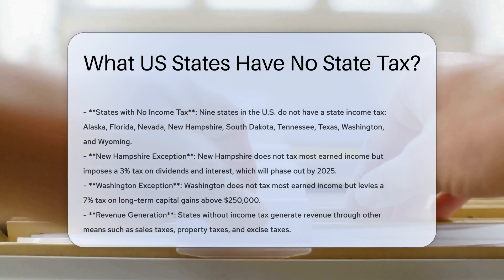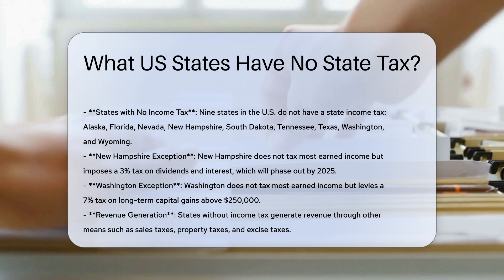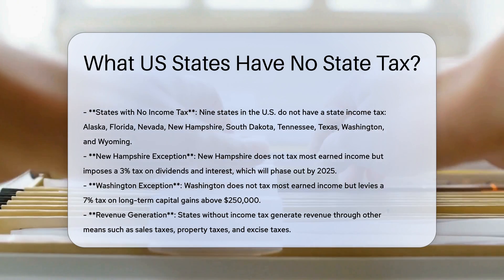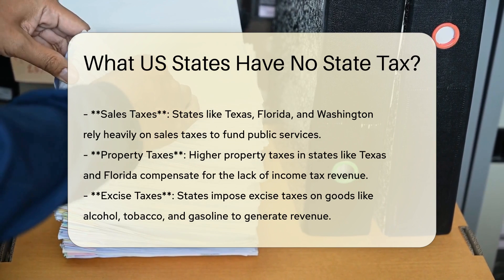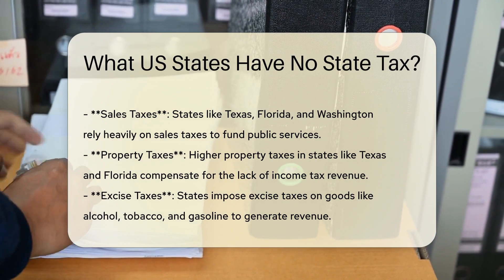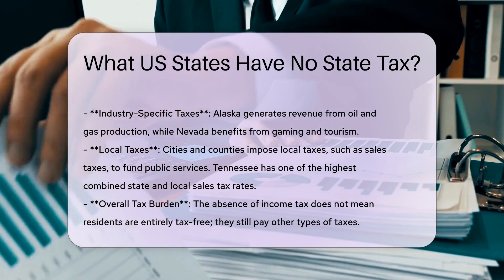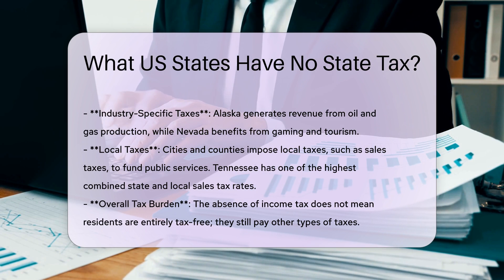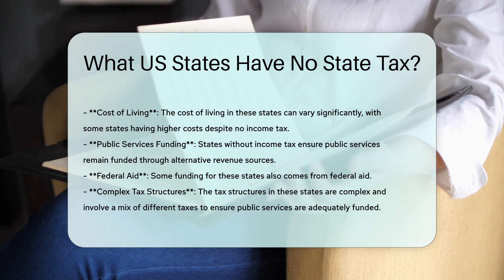What US States Have No State Tax? - CountyOffice.org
What US States Have No State Tax? In the United States, the power to tax is distributed between the federal government and individual states. Each state has its own constitution and laws that determine what types of taxes can be imposed on its residents. While most states impose an income tax on wages and other forms of income, some states have chosen a different approach.

These states rely on other types of taxes to fund their public services, such as education, healthcare, roads, and public safety. For instance, some states impose higher sales taxes or property taxes to compensate for the lack of income tax revenue.

States without an income tax often generate revenue through various other means. For example, they may collect sales taxes on purchases, property taxes on real estate, and excise taxes on specific goods like alcohol, tobacco, and gasoline. Additionally, some states capitalize on industry-specific taxes, such as those on oil and gas production in Alaska or gaming and tourism in Nevada.

In some cases, states may also receive significant revenue from local taxes imposed by cities and counties. For example, Tennessee has one of the highest combined state and local sales tax rates, which helps fund public services.

The absence of an income tax does not mean that residents in these states are entirely tax-free. They still pay other types of taxes that contribute to the state's revenue. This complex system ensures that public services remain funded despite the lack of income tax.